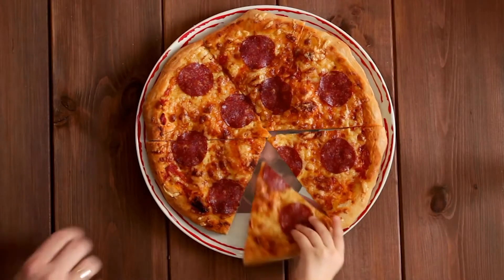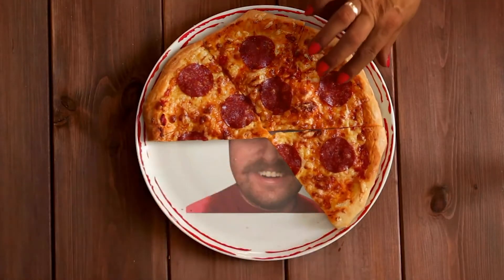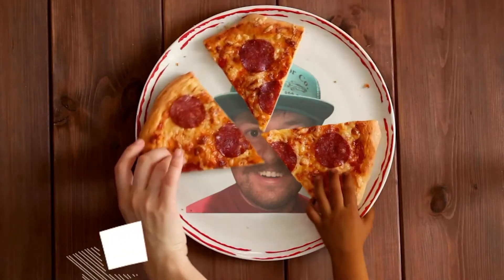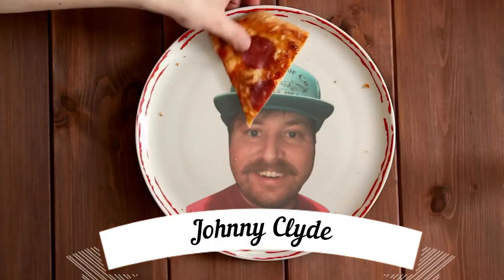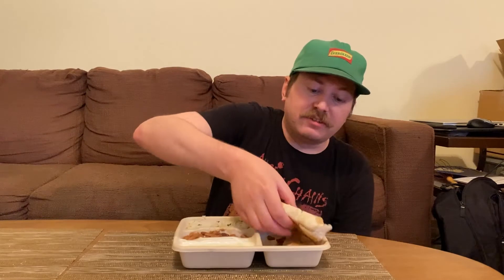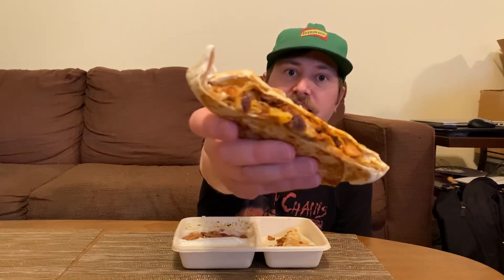Chipotle New Quesadilla Review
Watch Johnny Clyde for the Chipotle New Quesadilla Review! This fast food item is new and only available for order online or through the app. The Chipotle Hand-Crafted Quesadilla consists of a non preservative tortilla, Monterey jack cheese and your choice of meat, sofritas or fajita vegitables. The offer also includes your choice of 3 sides. You can choose any combination of rice, beans, salsa, guacamole or queso. Johnny Clyde is about to do this fast food review! What does he think? What will he rate it? Tune in now!

You will receive exclusive content and other benefits! With your membership, you will help support the Johnny Clyde channel, and help Johnny Clyde fulfil his dream of becoming a Fast Food Review YouTuber full time!